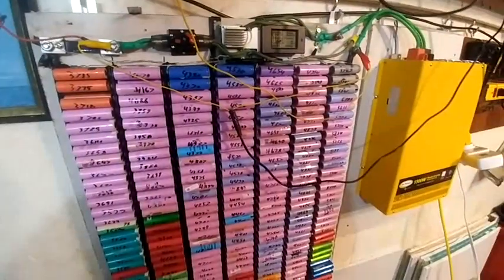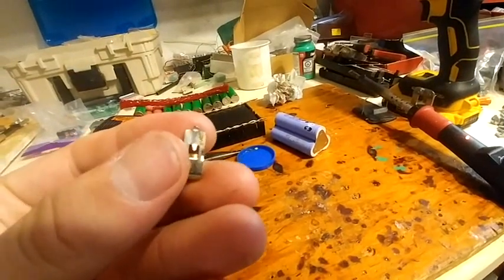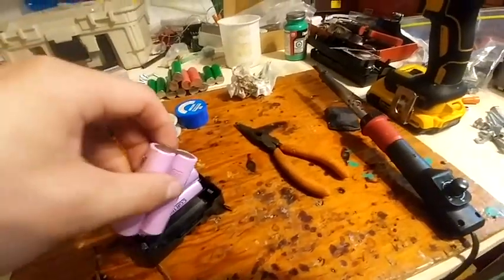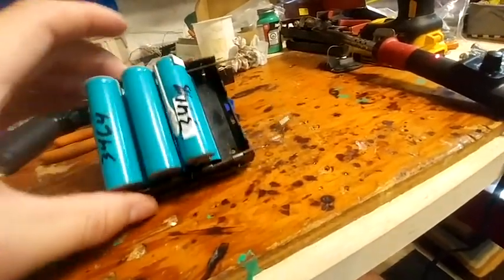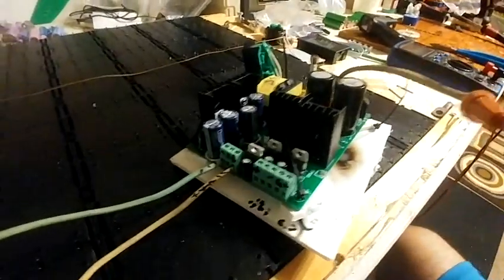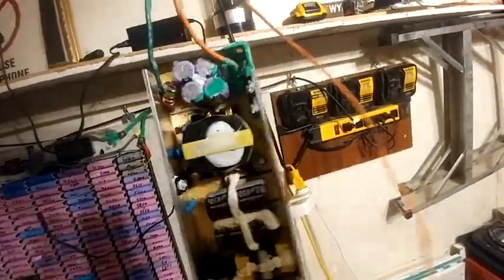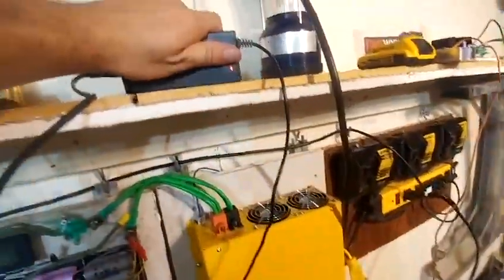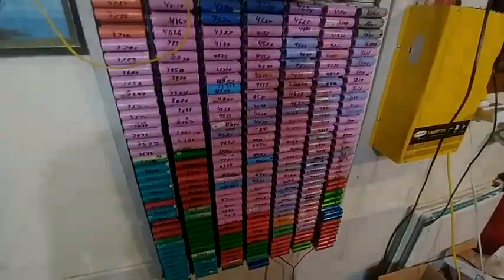18650 battery holder fuse solved? No :(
Update: this wasn't good but 30 awg tinned copper wire works great. linked below.

spot welder:
House Lighting system parts:
12-24vdc LED lights
big waterproof dpdt switch
2k Pot+cap
5.5$ 12x var pots
5$ 9x var pots with caps
5$ 200W 8A buck converter 6-40V to 1.2-36V
A/C power parts:
110ac to dc power supplies
BMS Balancing boards:
32$ 60A dis, 30A charge, 60mA balance on/of sw
16$ 7S 20A BMS Protection Board: https: //ebay.to/2RN7ZU7
3$ terrible 66mA Balance board
100A 7s 60mA bms
3.5$ 4s bms 100mA
3.7$ 3s bms 100mA
Wall chargers:
29$ 4A charger
37$ 5A charger
42$ 7A charger
64$ 10A waterproof
78$ 15A
ISDT T8 BattGo 1-8s balancer
18650 holder 4x
4x1 screws
2,3,4,5 or 6p tabbing wire
18650 spacers pack
1m pvc heat shrink 150mm 4x? spacers
12vdc desktop computer ATX power supply
5$ 200W 8A buck converter 6-40V to 1.2-36V
11$ 300w 20A buck
19$ 6A buck boost 10-40 to 0-38v
7$ 15A 400w boost converter
14$ 5A MPPT CC/CV buck converter 6-36v to 1.25-32v
50$ mpt-7210A mppt boost
20$ pwm 20A 29.4v solar charge controller
DIY SOLAR PANEL PARTS:
60 cell panels are best for 7s 29.4v systems
photo resistor kit
5x 5K Potentiometer 15mm ON OFF Switch
2$ 5x DPDT on/off/on clip-in
2.4$ 5x DPDT on/off/on screw-in
2$ 20x SPDT micro switch
2$ 5x SPDT switch